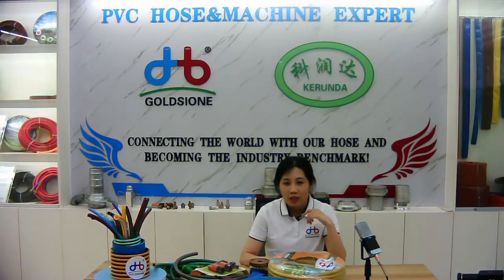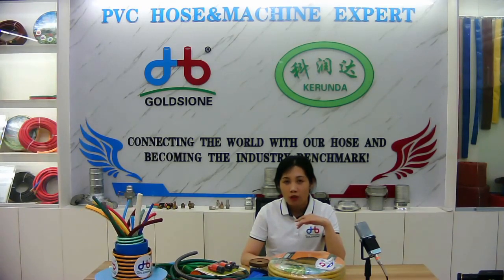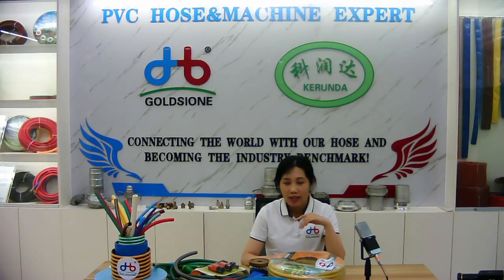PVC Garden Hose Layers Introduction From Goldsione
Goldsione pvcgardenhose layers introduction